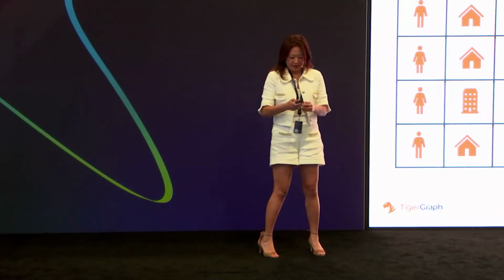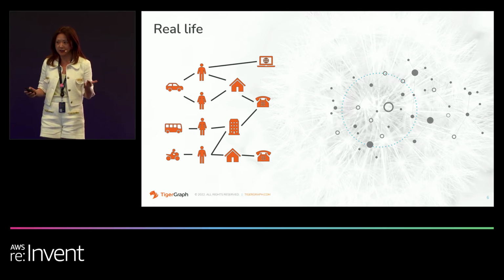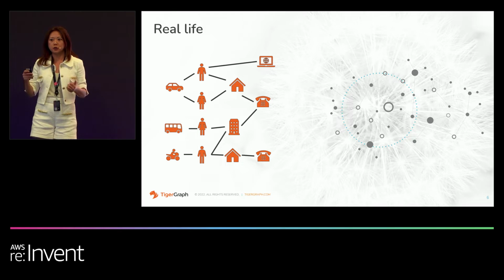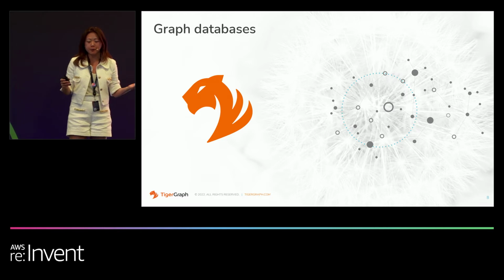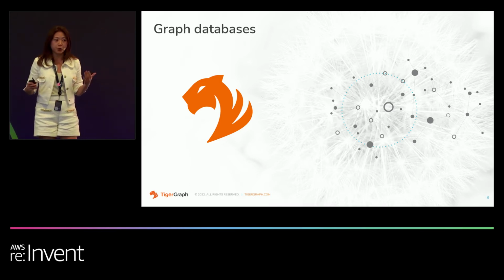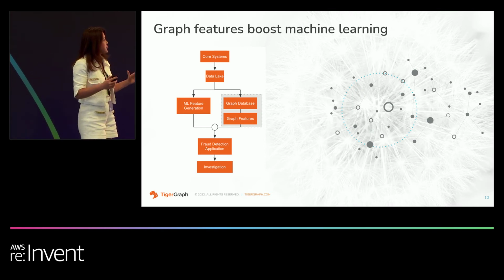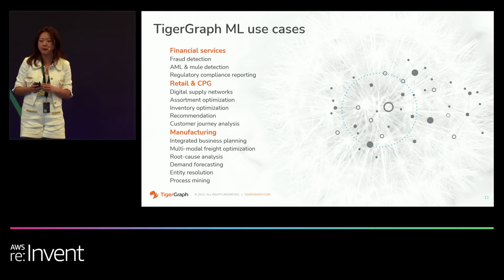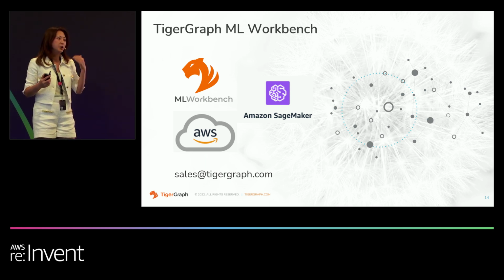AWS re:Invent 2022 - Make ML outcomes roar with graph neural networks on TigerGraph and AWS (PRT097)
Your data is full of relationships—customers who are married, parts coming from the same supplier, or individual transactions that collectively are a money laundering scheme. If you don’t use these relationships in your machine learning, you may be throwing half your information away. In this lightning talk, learn about TigerGraph ML Workbench, which integrates directly with Amazon SageMaker to build ML models that are a quantum leap better in precision and recall. Customers can boost the accuracy of established machine learning models by 20%+, returning tens of millions of dollars a year. Learn about graph analytics and how you can work toward the same results for your own business.